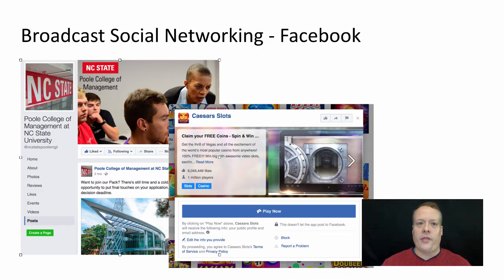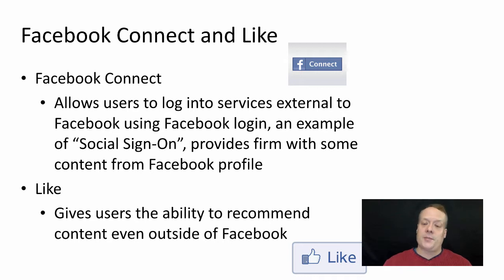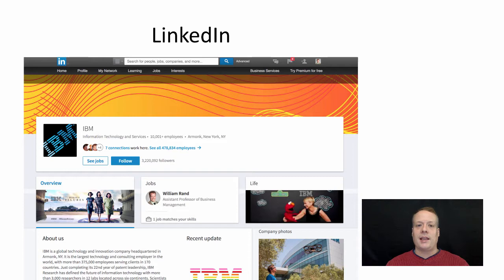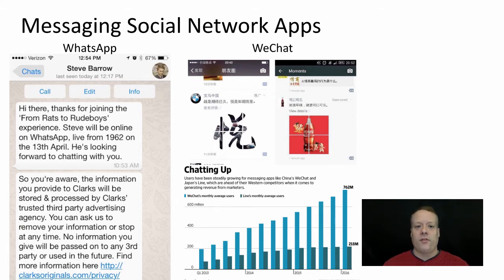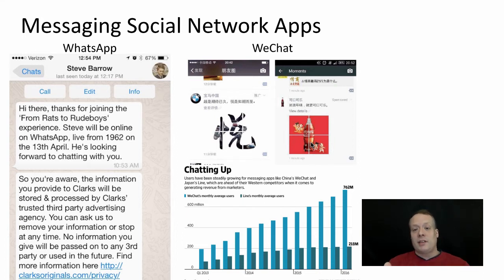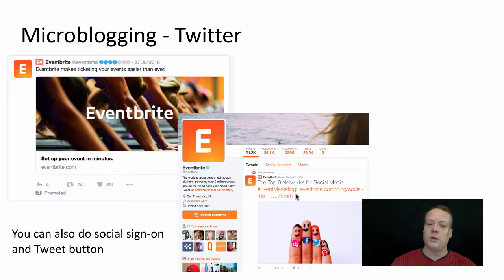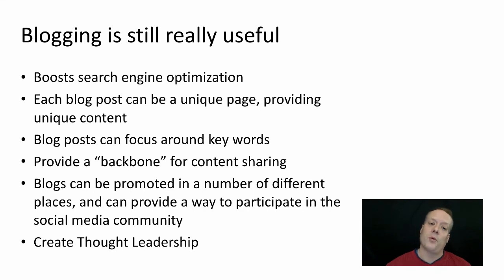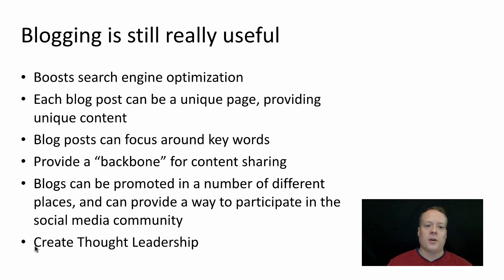MBA 590: Social Media Channels, Part 2